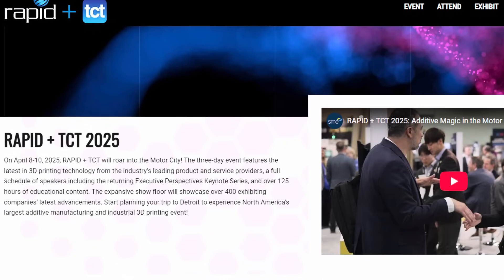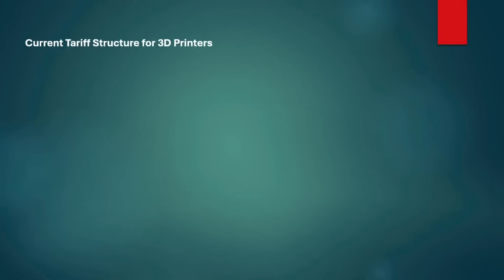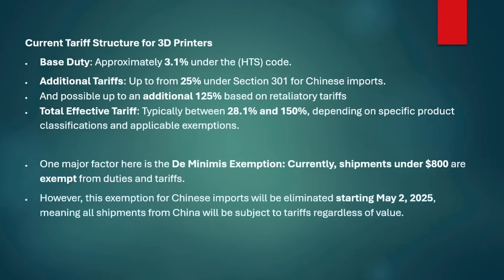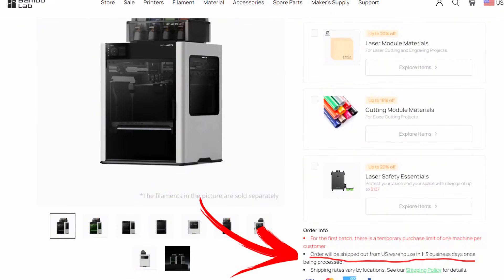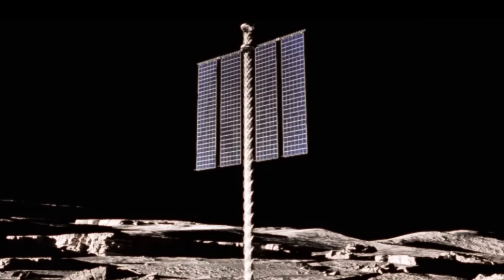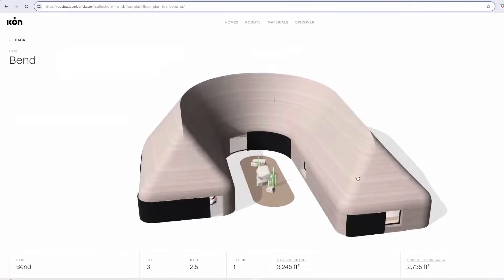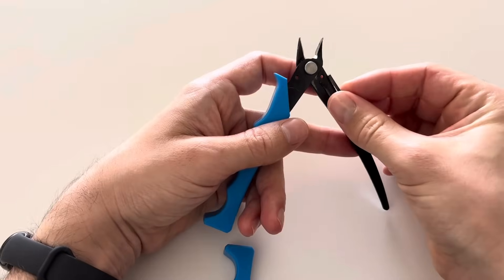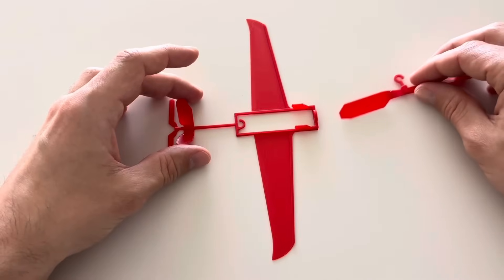This week in 3D Printing: Tariffs, 3D printed Moon Tower, RAPID + TCT, and More!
New Topics 4/13/2025:

Topics
1. RAPID + TCT 2025: Upcoming Additive Manufacturing Event
2. Tariffs and 3D printing
3. 3D-Printed Skyscraper on the Moon
4.  Japan's First 3D-Printed Train Station
5. Icon 3D printed homes

PRINTS OF THE WEEK:

Printables
Rubber Band Plane
creator: Brawlybanana327

Thingiverse
Handle cover for std. pliers
creator: Olyer

wowstick Lithium Precision Screwdriver
Mini Hot Glue Gun

1. FLASHFORGE Adventurer 5M
2. Creality Ender 3 V3 SE
3. Official Creality Ender 3
4. Creality K1C 3D Printer
5. ELEGOO Mars 5 Ultra 9K Resin

0:00 Intro
0:20 1. RAPID + TCT 2025: Upcoming Additive Manufacturing Event
2:11 2. Tariffs and 3D printing
6:57 3. 3D-Printed Skyscraper on the Moon
8:06 4.  Japan's First 3D-Printed Train Station
9:10 5. Icon 3D printed homes
10:48 Thingiverse Print of the week
12:32 Printables print of the week
15:03 Conclusion